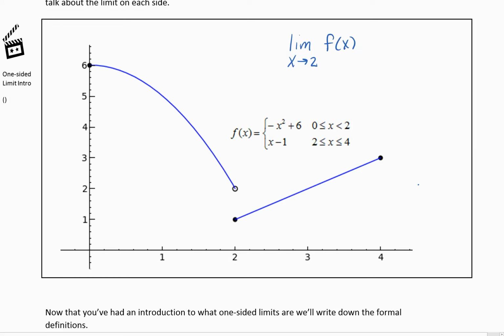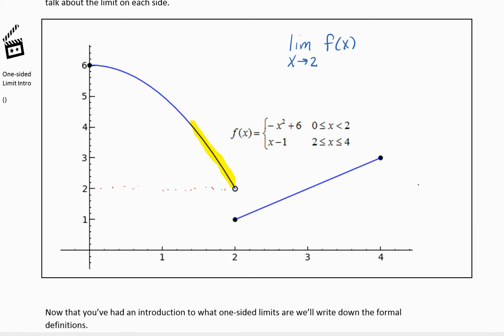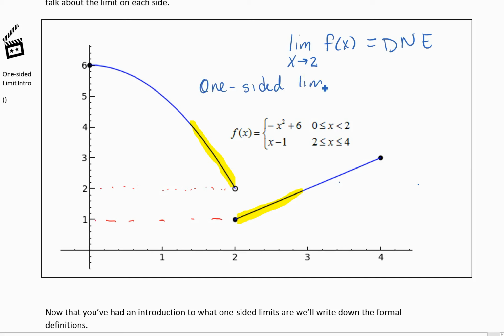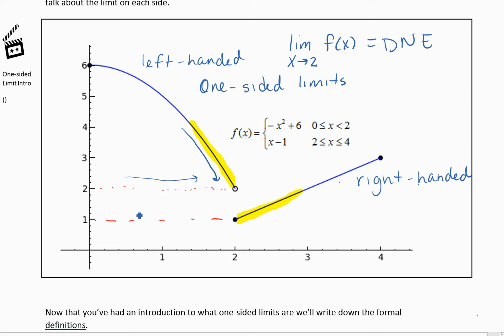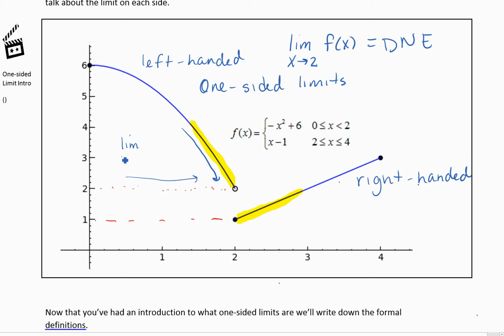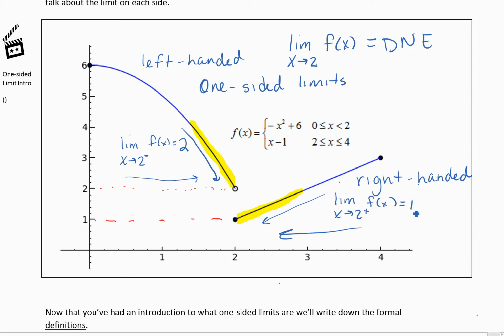one sided limit intro